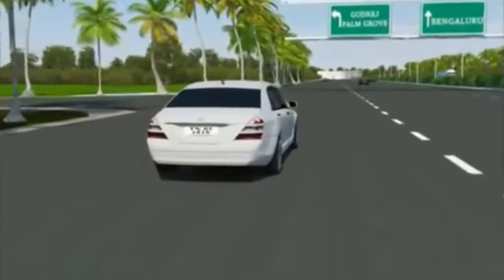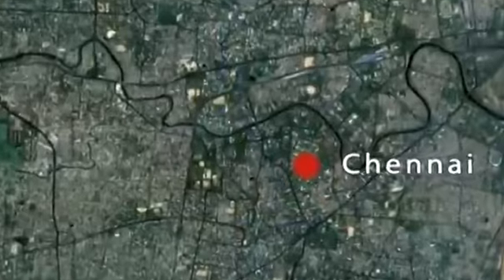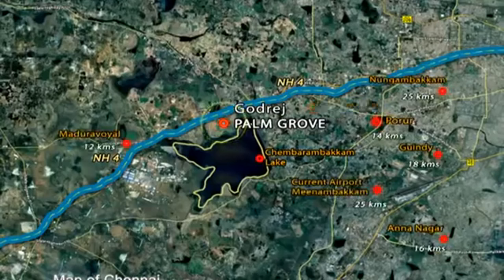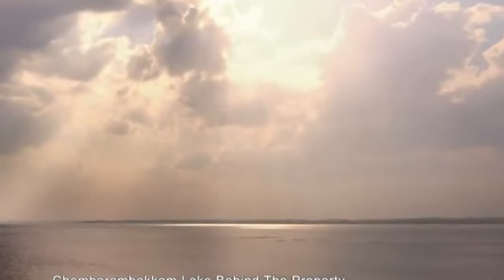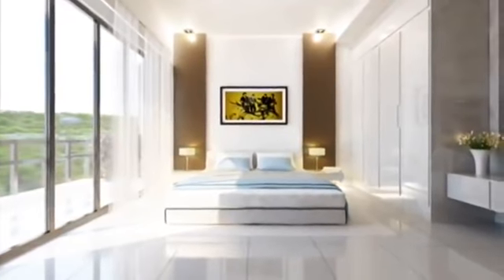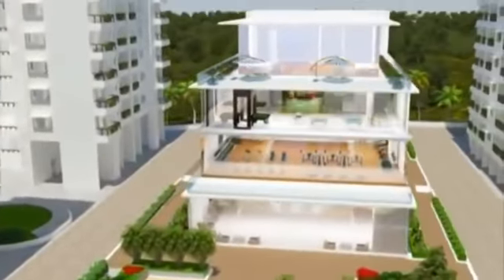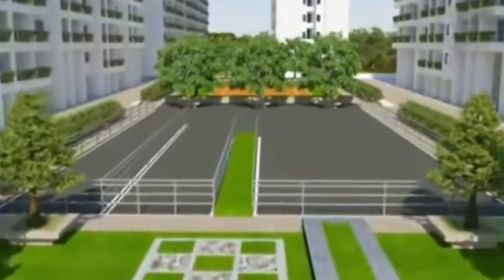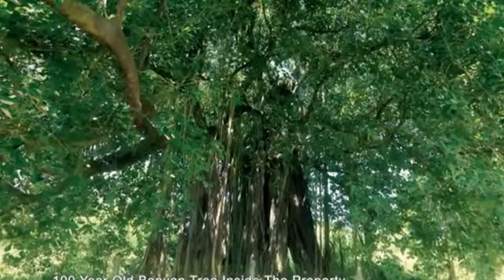Chembarabakkam, chennai Project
Project Details:

Godrej Properties brings you Godrej Palm Grove - a 12.5 acre residential complex with 1 BHK, 2 BHK & 3 BHK homes. Located on the NH-4 Bengaluru Highway, Godrej Palm Grove is surrounded by lush greenery and offers a breath-taking view of the Chembarambakkam Lake. In all, there are 14 towers with a maximum of 19 floors in each tower.